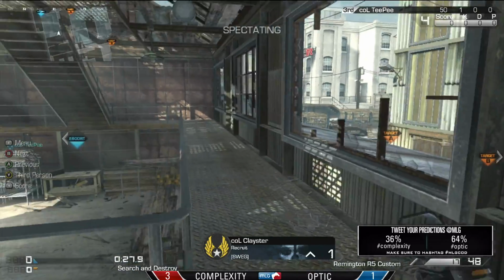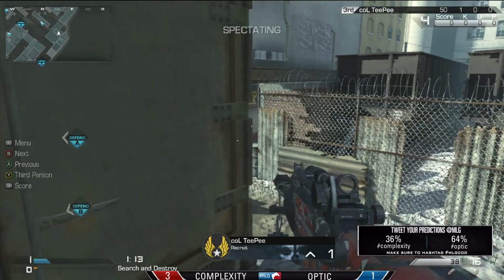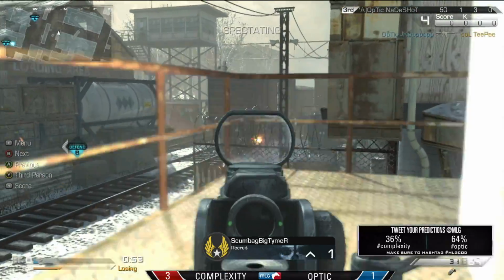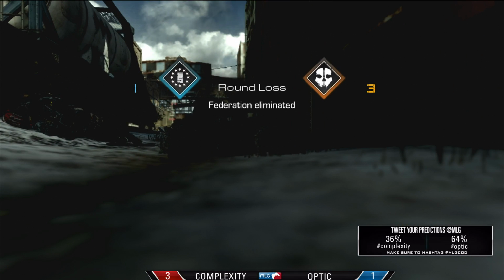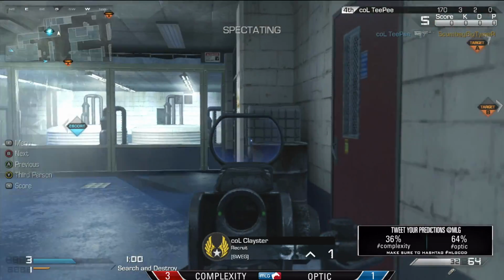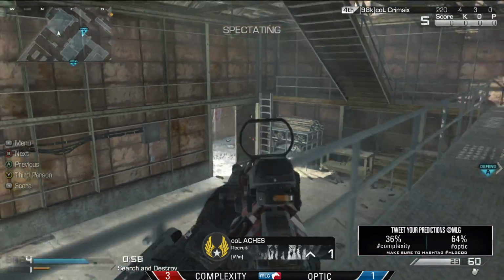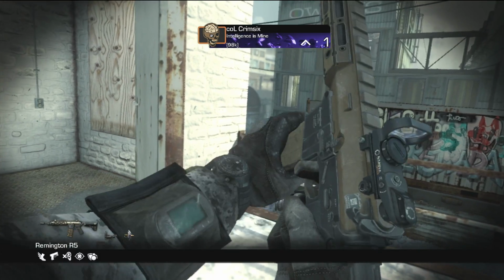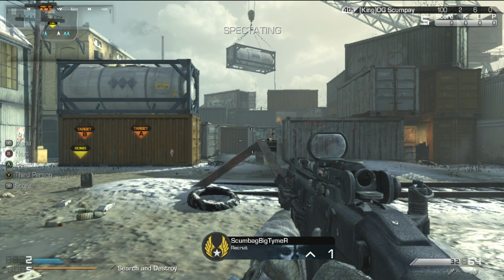compLexity vs OpTic - Game 5 - MLG ProScrims Ep 83